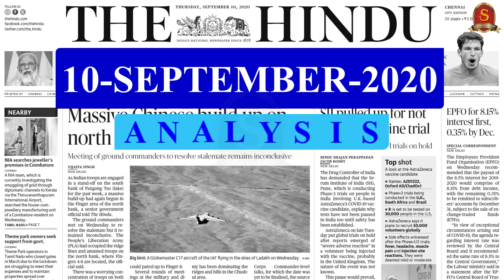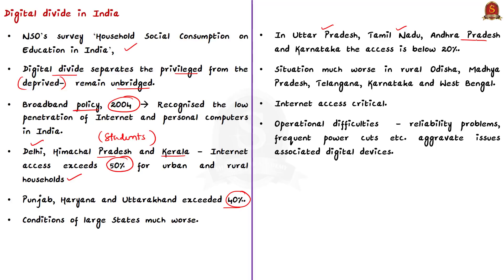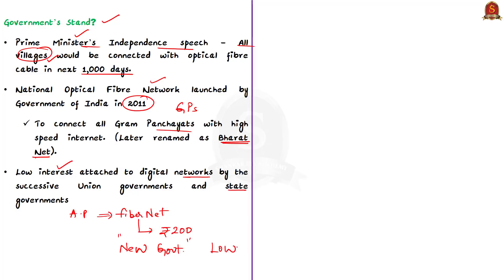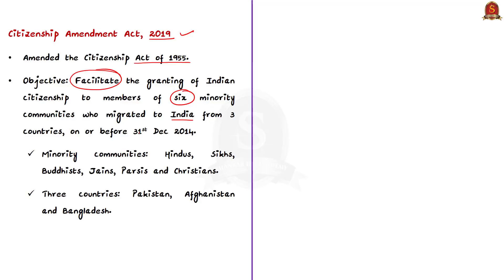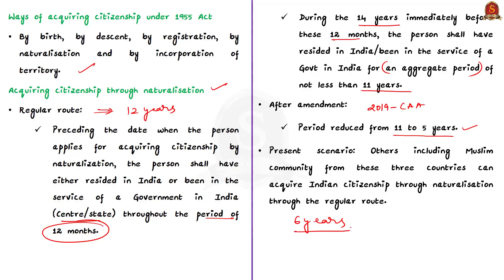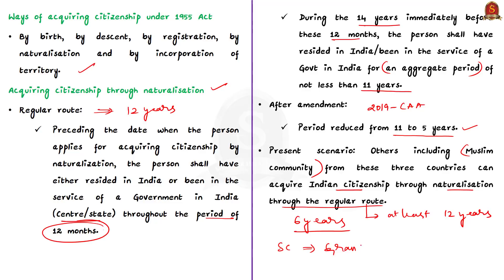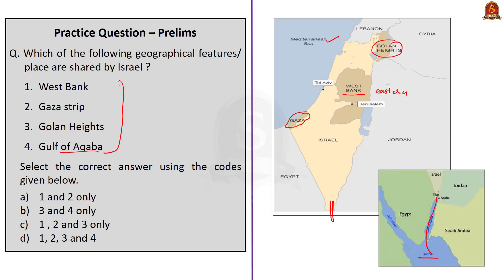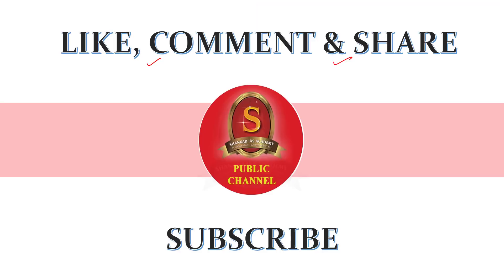The Hindu Daily News Analysis || 10th September 2020 || UPSC Current Affairs || Prelims & Mains 2020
►►Important Announcement!!
Procedure for Registrations
2. Select Centre as "Online Test Batch"
3. Select Course Type as "Prestorming"
4. Chose Your Desired Course from the list of Batch Allocation
5. Proceed for Payment Option
6. For further details email to the following

►►2020 Current Affairs Test Series will consist of 5 Monthly Exclusive Current Affairs Tests from April 2020 to August 2020. Fee for 2020 Current Affairs test series: Rs. 1000/-

►►The top-3 in each of the 5 tests and a total of 15 candidates will get 100% fee reimbursement.
Every test series subscriber will be given FREE access to 2 exclusive current Affairs tests (June 2019 to March 2020), 8 GS Full Mock tests and 3 CSAT mock tests.

►►Admissions Open !

►►Introduction - 0:00
►►List of Topics - 0:05
►►Time Stamping of news articles:
1. Digital disconnect (Editorial) - 0:20
2. SC allows interim bail to anti-CAA protestors - 05:40
3. The twisted trajectory of Bt cotton (OPED) - 10:27
4. AMU to bury time capsule in its centenary year - 15:43
5. Govt. will ease problems of poor: PM - 18:57
6. Bharat Ratna G B Pant
7. Israel in trade talks with India, China
8. Prelims Practice Questions - 20:45
     i. CAA, 2019.
    ii. Sir Syed Ahmed Khan.
   iii. PM-SVANidhi Scheme
   iv. Govind Ballabh Pant.
    v. Map based Question (Israel).
9. Mains Practice Questions - 29:13

Important topics such as DigitalDivide CAA2019 BtCotton SirSyedAhmadKhan PMSVANidhiScheme are vividly discussed in UPSC Civil Services Exam Perspective in this video, with a special Practice cum Revision session in the end.